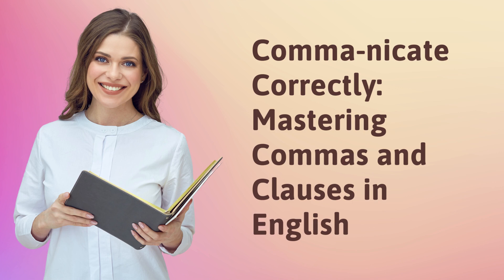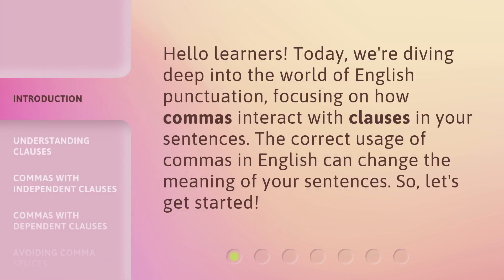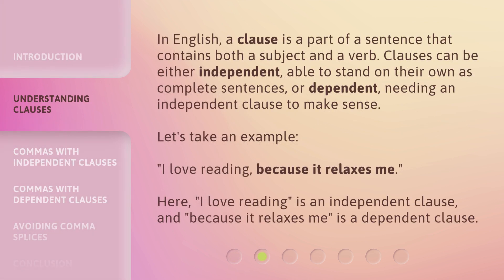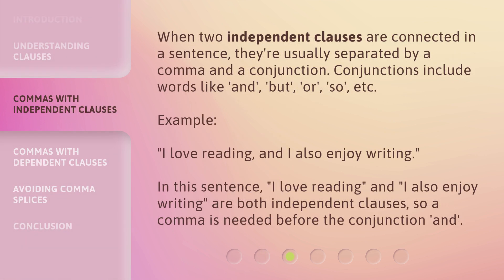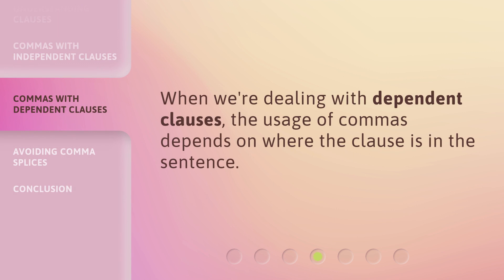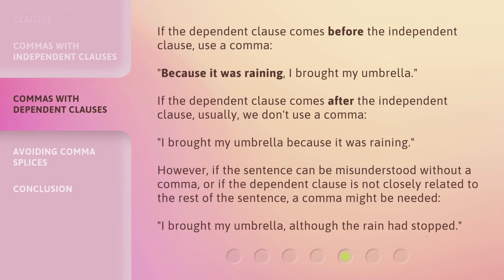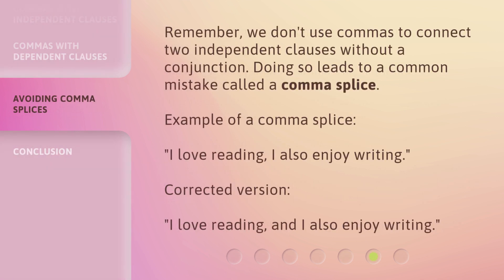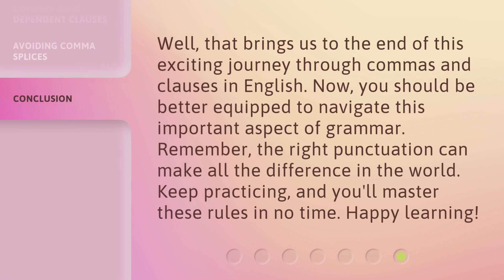Comma-nicate Correctly: Mastering Commas and Clauses in English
Comma-nicate Correctly: Mastering Commas and Clauses in English • Learn how to use commas correctly in English by understanding the different types of clauses and their interactions. This video covers the usage of commas with independent and dependent clauses, and provides examples to help you master this important aspect of English punctuation.

00:00 • Introduction - Comma-nicate Correctly: Mastering Commas and Clauses in English
00:29 • Understanding Clauses
01:02 • Commas with Independent Clauses
01:36 • Commas with Dependent Clauses
02:21 • Avoiding Comma Splices